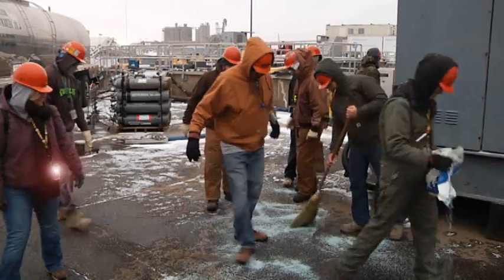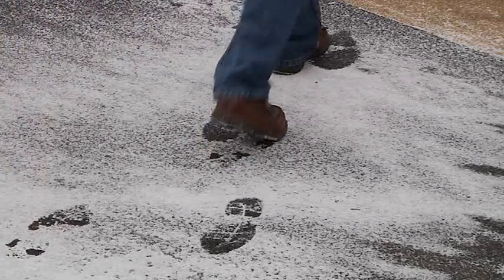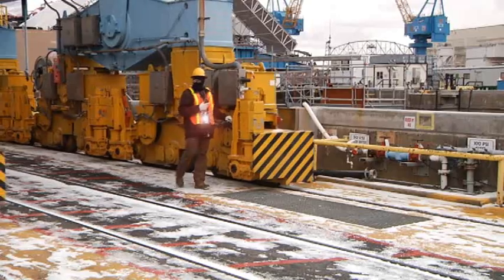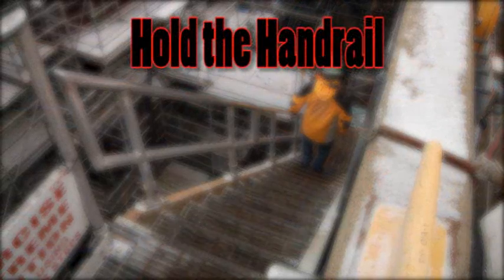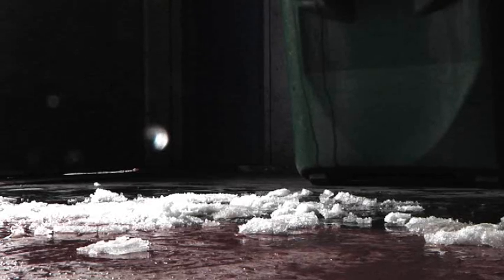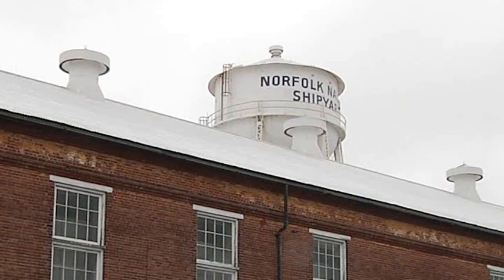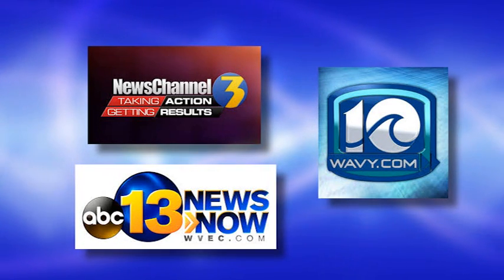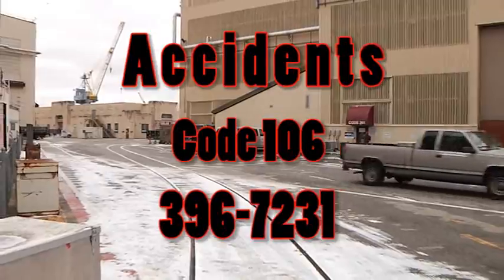WINTER SAFETY AT NNSY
Be prepared during the winter months with these tips.